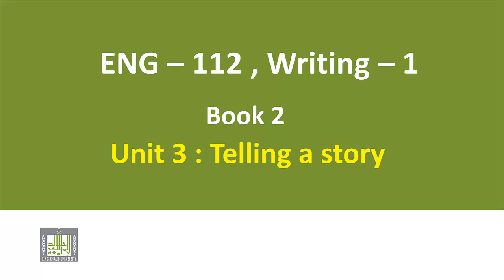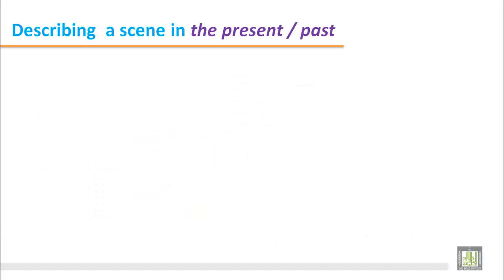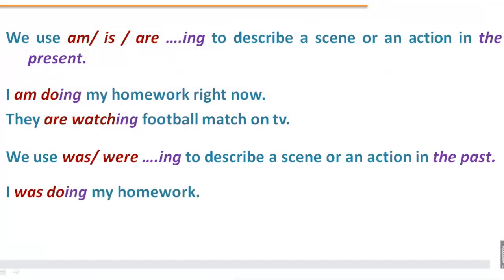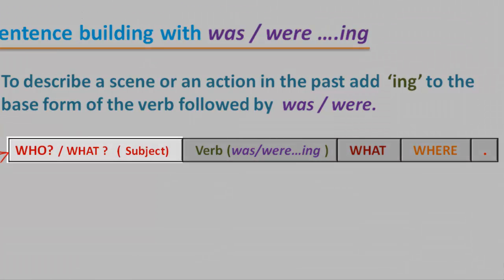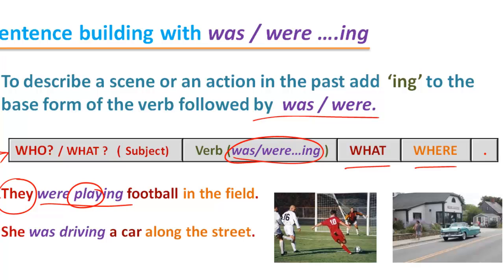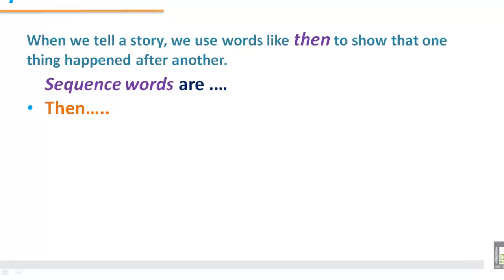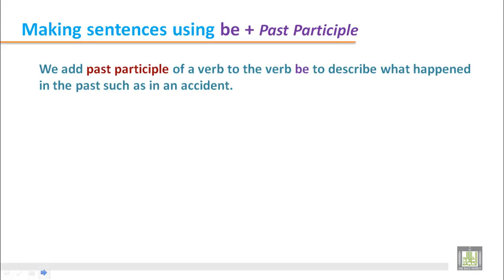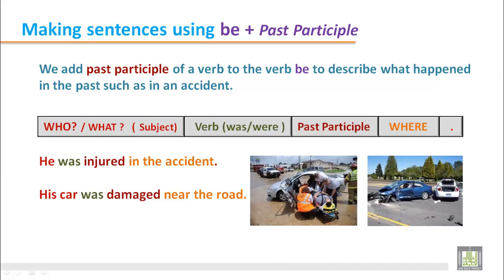WRITING (112 ) - B2 - U3 : Telling a story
Students will learn how to write stories arranging pictures and sentences in a sequential order.  They will also learn building sentences and joining sentences.